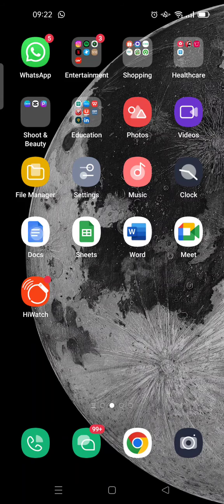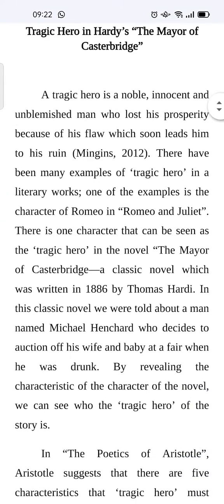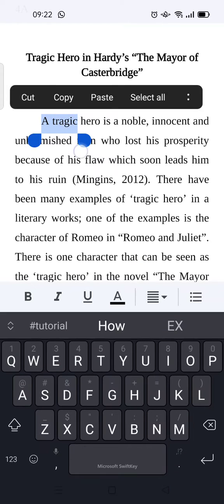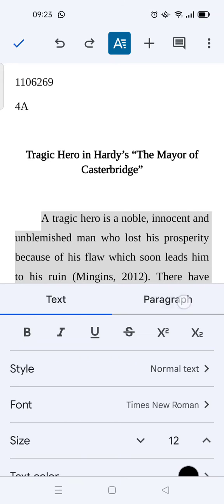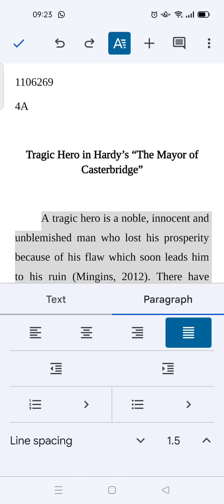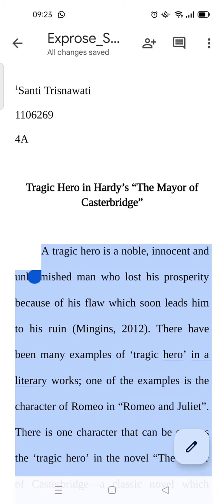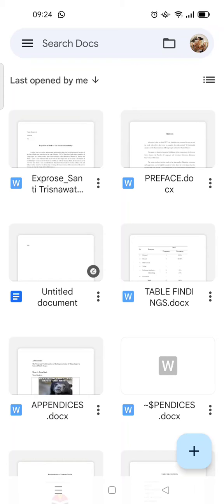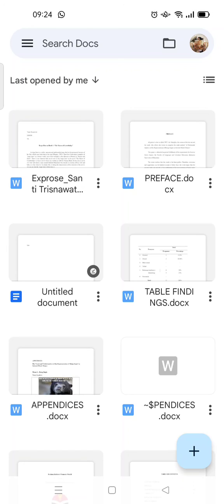How to Set Double Space on Google Docs Mobile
Hi guys, in this video I've shown you how you can set double space on Google Docs